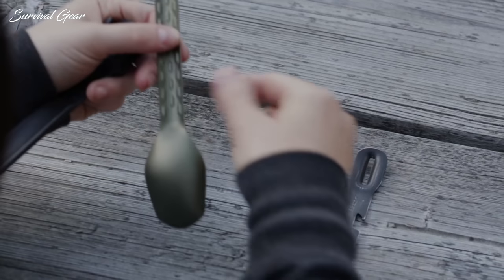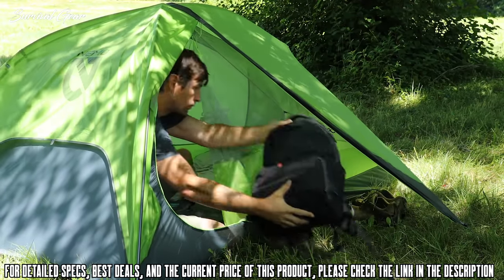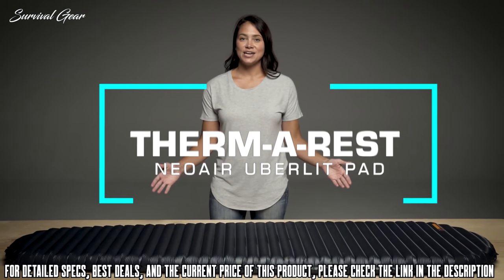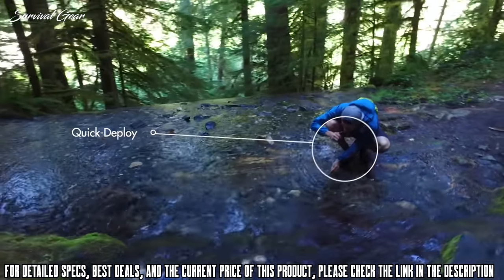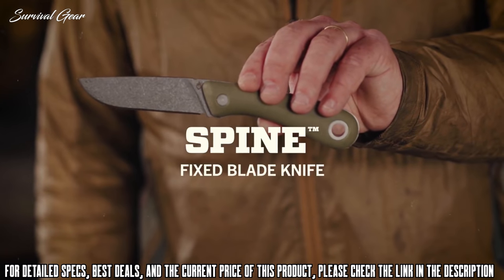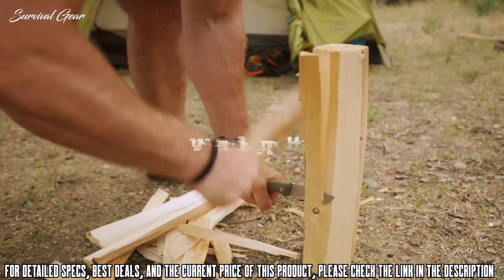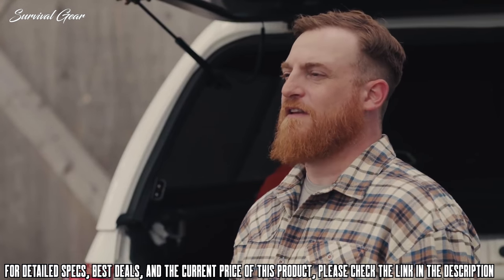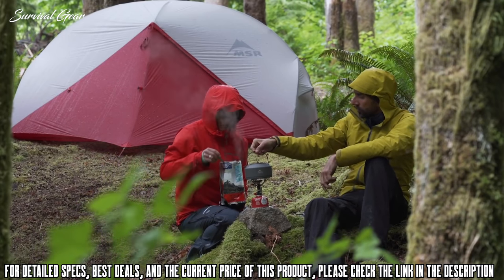TOP 10 MUST HAVE BACKPACKING GEAR OF 2019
Are you looking for the best survival & outdoor backpaking gear of 2019? These are some of the best survival & outdoor backpaking gear we found so far:

✅1. NEMO Hornet Ultralight Backpacking Tent
✅2. BioLite HeadLamp 330
✅3. Therm-a-Rest NeoAir UberLite Ultralight Sleeping Pad
✅4. MSR TrailShot Ultralight Water Filter
✅5. Gregory Zulu Ventilated Hiking & Backpacking
✅6. Gerber Spine Outdoor Knife
✅7. NEMO Kayu & Aya Ultralight Sleeping Bags
✅8. Gerber ComplEAT Camping Gear
✅9. MSR PocketRocket Deluxe Stove